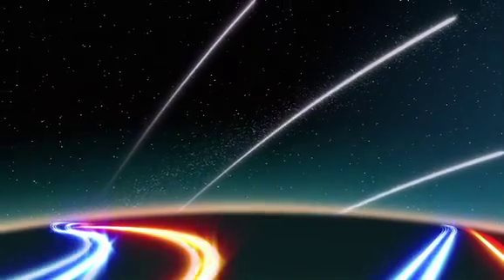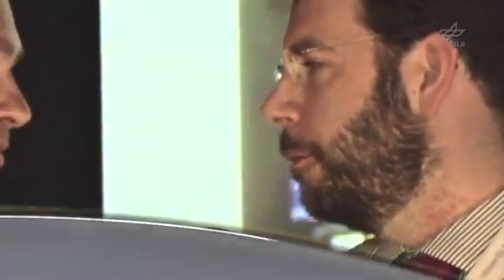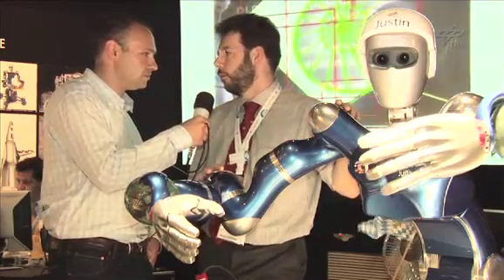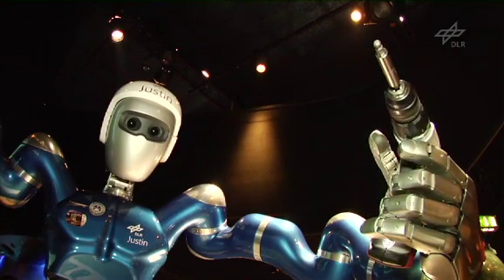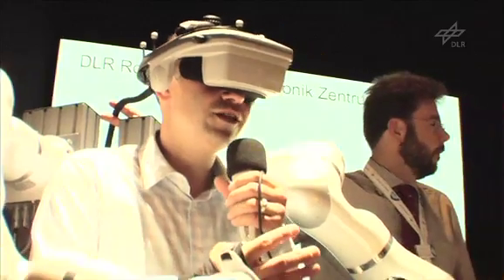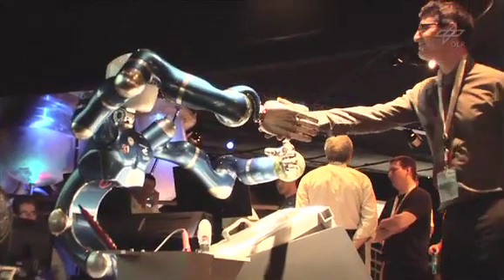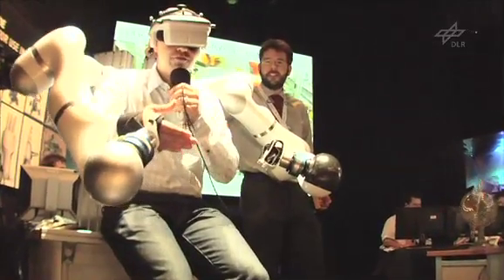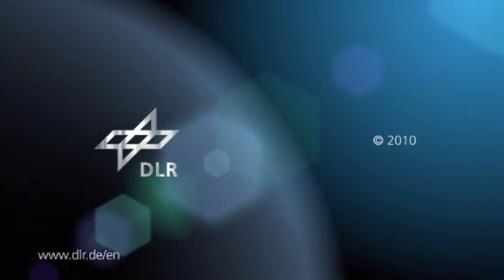Humanoid Robot Learning To Fix Satellites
Justin is a dexterous two-arm humanoid developed at DLR, the German space agency. DLR reporter Daniel Finger demonstrates the robot's teleoperation system at the International Aerospace Exhibition 2010 in Berlin.